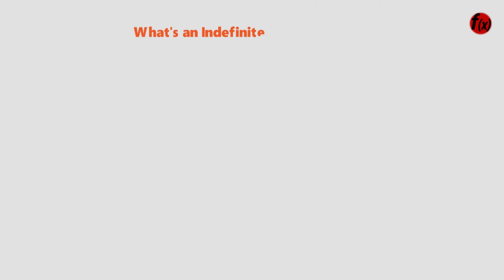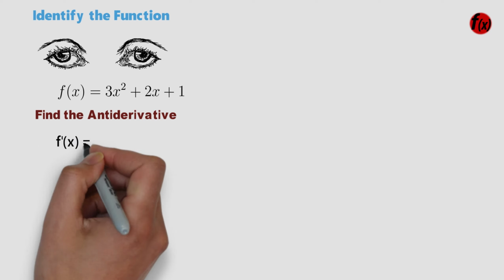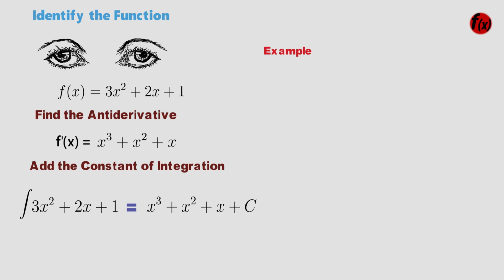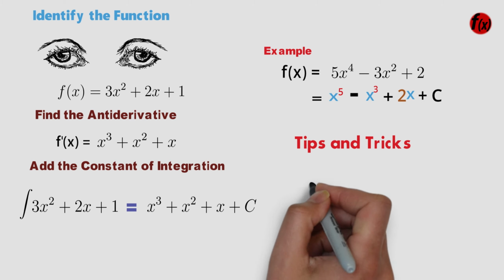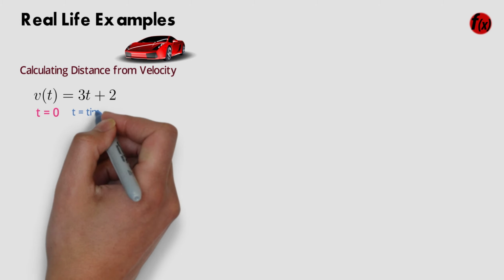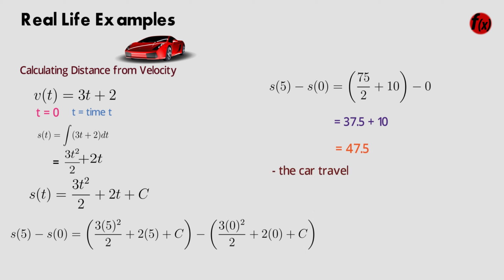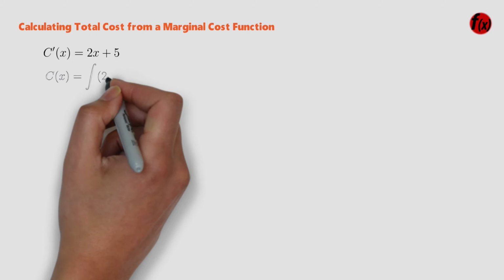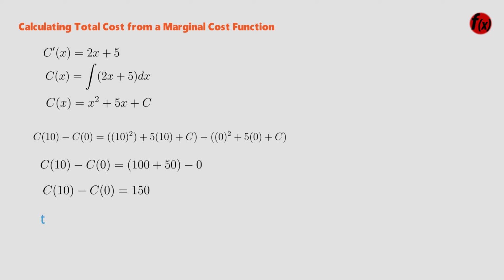Evaluating Indefinite Integrals: Secrets Exposed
Ever wondered how integrals are used in real life? Join us on this thrilling adventure as we dive into the world of indefinite integrals and explore two exciting examples that show just how powerful these mathematical tools can be!

In this video, we'll start with the basics of indefinite integrals and then jump into two real-life scenarios:

Calculating Distance from Velocity: Imagine you're driving a car, and you have a velocity function. We'll show you how to use integrals to find the distance traveled over time.

Calculating Total Cost from Marginal Cost: Running a factory? We'll explain how to use integrals to determine the total cost of production based on the marginal cost function.

Whether you're a math enthusiast or just curious about how integrals work in the real world, this video is for you! So buckle up and get ready for a wild ride through the world of antiderivatives!